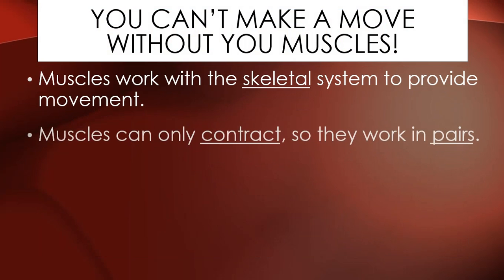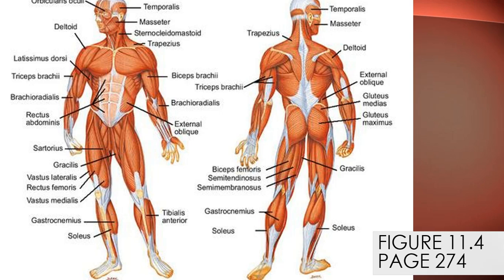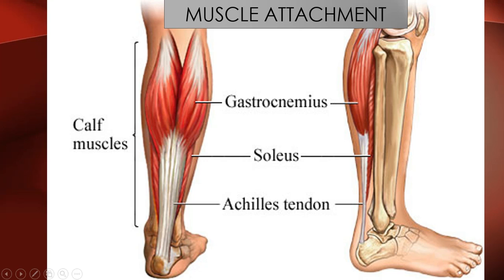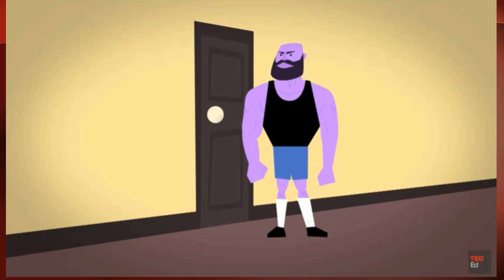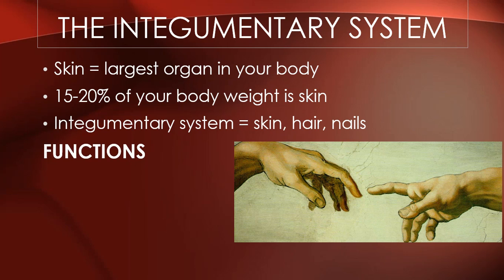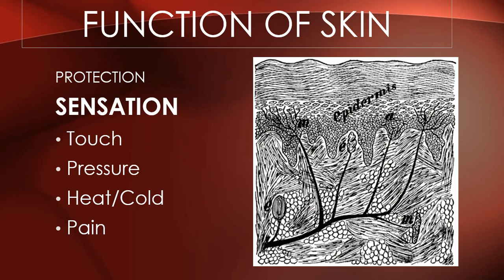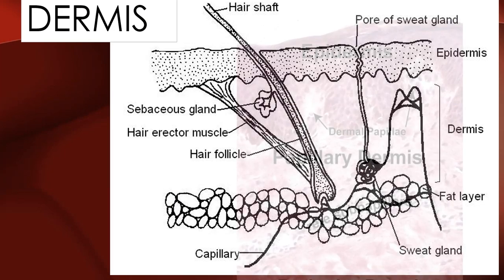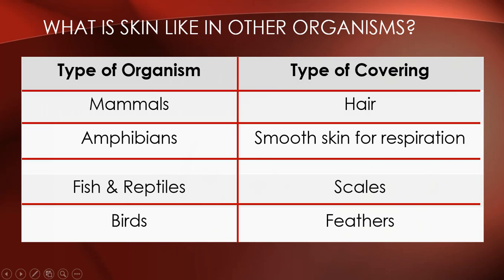General Science Module 11A Integumentary System